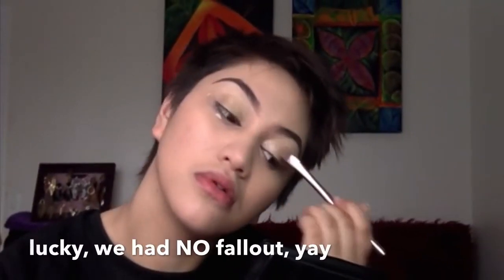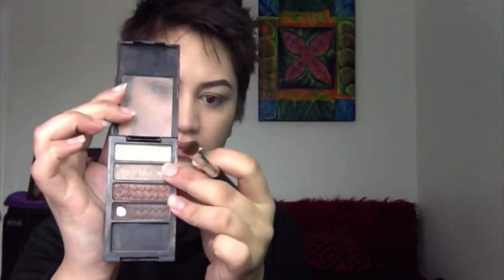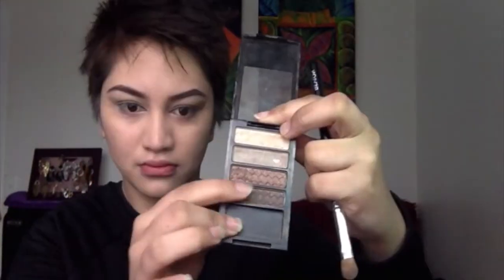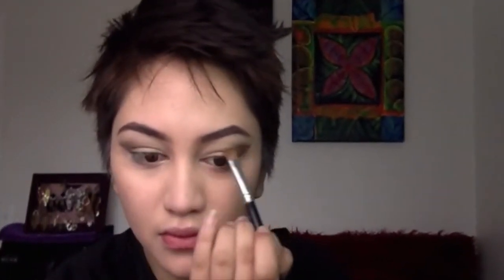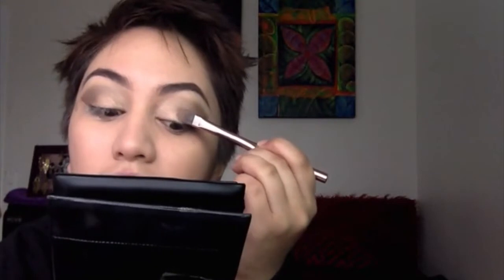daytime date. glam makeup tutorial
heres a look i love to wear, and hope you will like it too.

on my eyes i used maybelline cover stick concealer as a base on my lids.
bys neutral charm pallet
revlon colourstay eyeshadow quad in coffee bean.
white and black shadows are from la colours eyeshadow pallet
in colour shock.
maybeline eyestudio gel liner in black
thin lizzy precision liqiud liner pen
maybe line cat eyes mascara
cala lashes in 117
lip stick is jordana in geranium
collection cosmetics concealer in fair.
thin lizzy powder foundation in missy
avon golden glow blush.